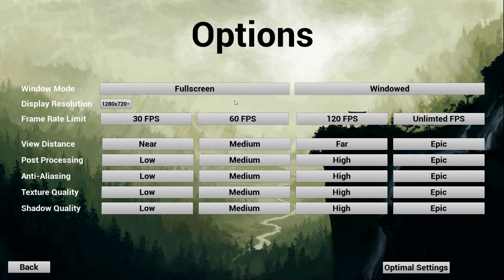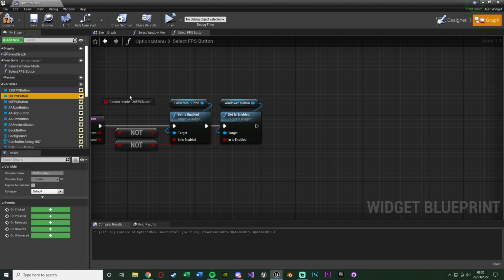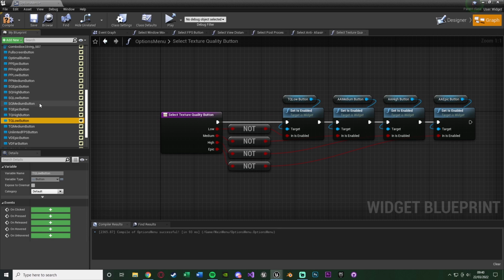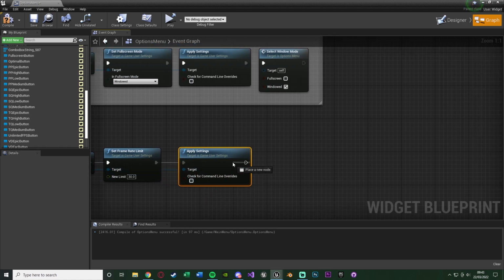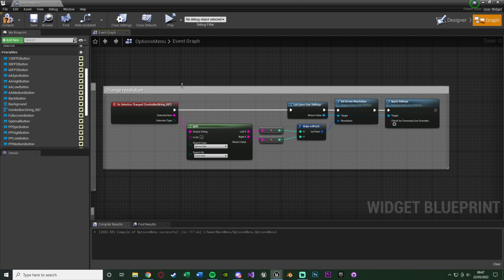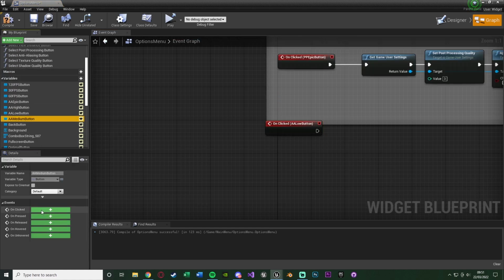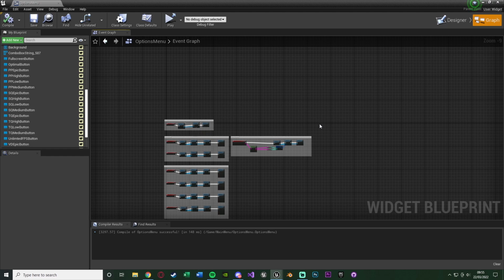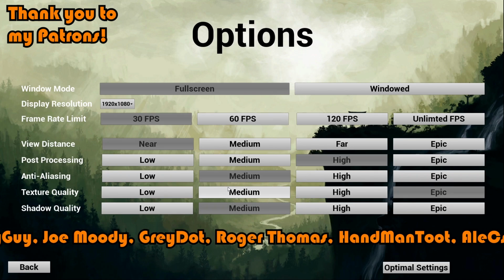How To Change The Graphics Settings | Creating An Options Menu Part 2 - Unreal Engine 4 Tutorial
Hey guys, in today's video I'm going to be showing you how to set up an options and graphics settings menu for your game in Unreal Engine 4. This is part 2 of 2, where we will be setting up the functionality of the buttons.

00:00 - Intro
00:02 - Overview
00:44 - Visually Selecting Options Buttons
07:43 - Fullscreen Mode
09:34 - Frame Rate Limit
11:32 - Screen Resolution
13:43 - View Distance
15:38 - Post Processing
16:54 - Anti-Aliasing
17:51 - Texture Quality
19:05 - Shadow Quality
20:08 - Optimal Settings For Player's System
21:24 - Final Overview
23:36 - Outro